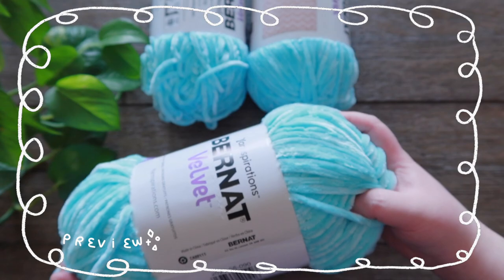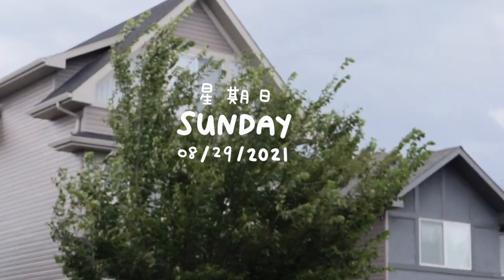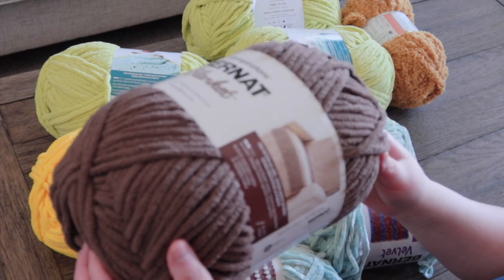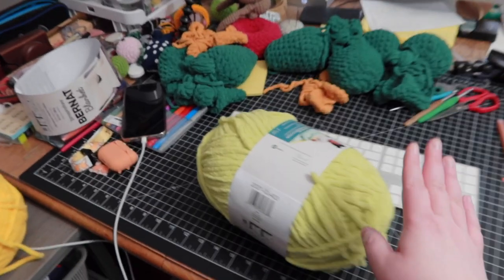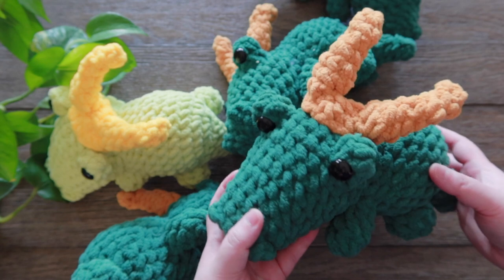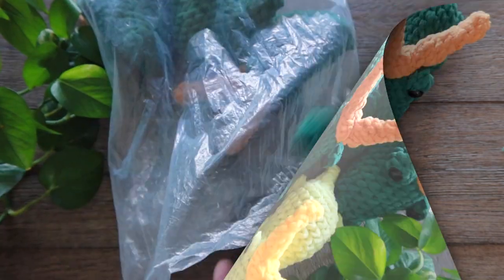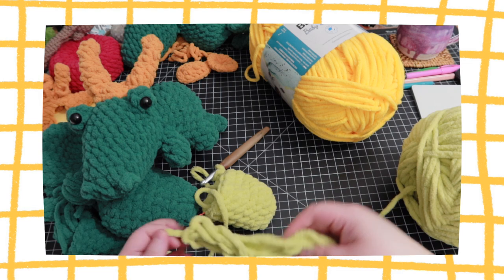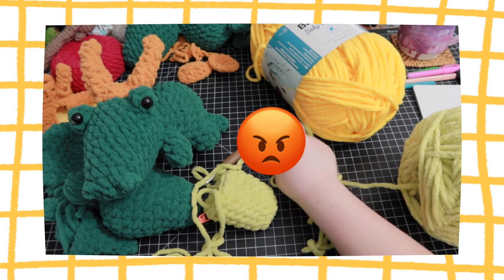✸CROCHET VLOG 24 ✸ Crochet Amigurumi Pokemon, Croki , Hot mess Maker's table and Yarn Haul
I got some new yarn this weekend and can't wait to make them into the newer version of my amigurumi, you will see how messy my maker table is and some behind the scenes!

Love
Carrie